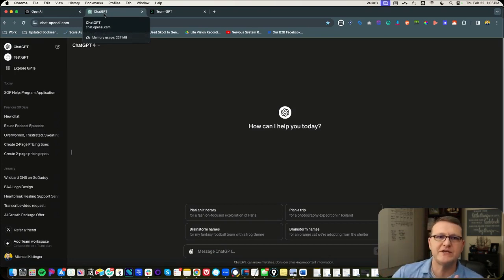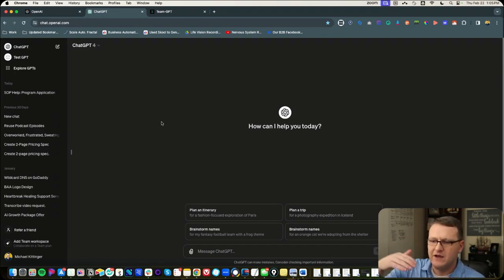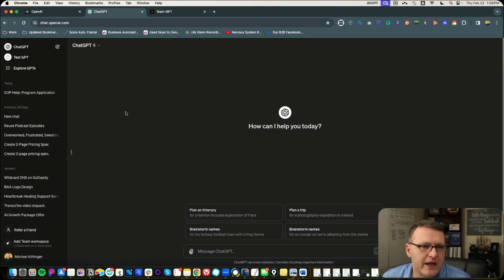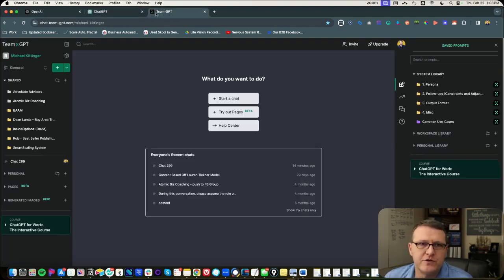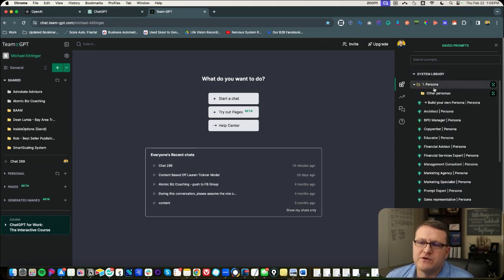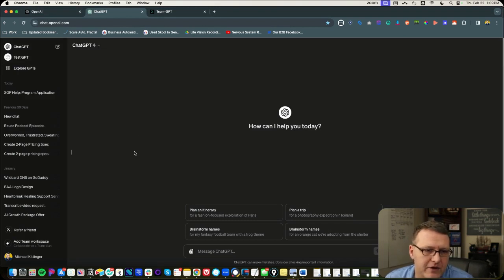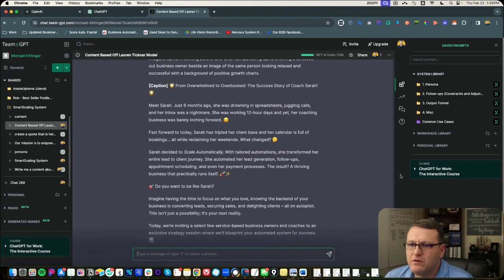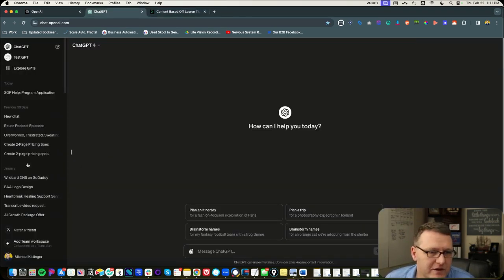Everything You Need To Know About ChatGPT (In Less Than 15 Minutes)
Want to automate your business... especially the lead gen and sales part?

I've created thousands of automations since 2016 and now I'm sharing the lessons learned, as well as the best automations for any business.

If you want to make more money in less time while working fewer hours, then this is for you.

Join the Business Automation Academy and start automating your business!

Michael